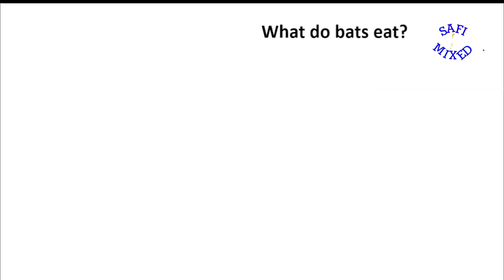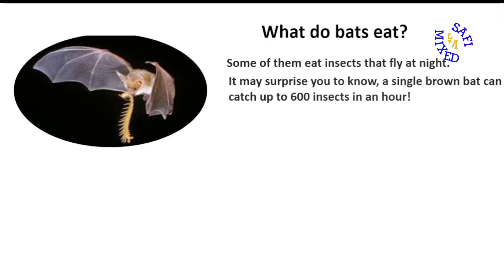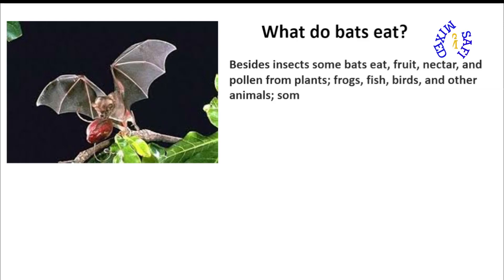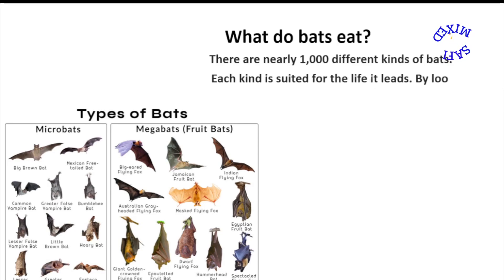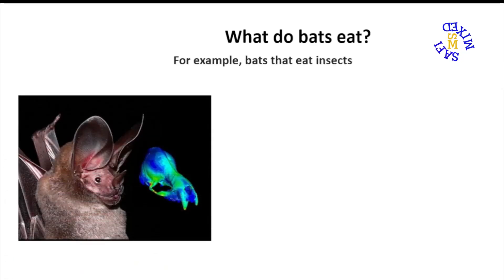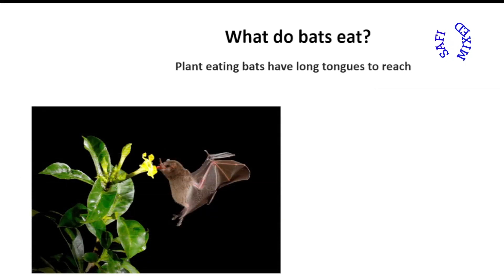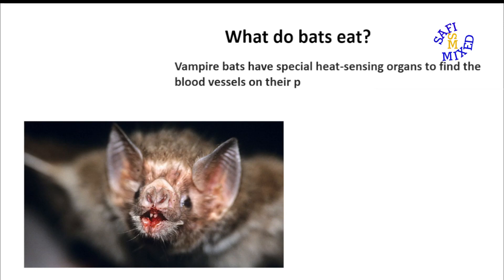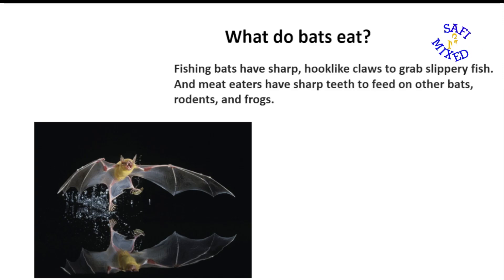Types of bats and the way of their livings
Types of bats and their prey?
How do bats see at night?,
Echolocation and sound, bats echolocation, bats vision, can bats see, see the night, vampire bats,
ultrasound, echo, livestock and bats
how bats see at night?
how bats see?
how bats fly?
what do bats eat?
kinds of bats?
How do bats fly at night?
Why do bats fly at night?
How do bats prey at night?